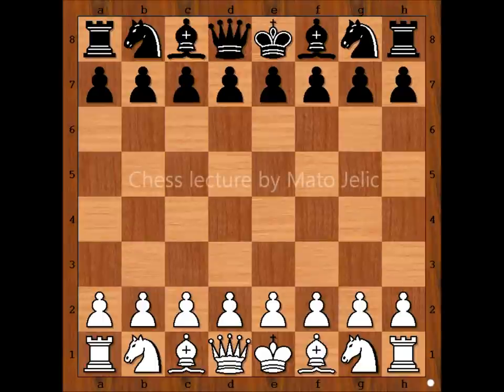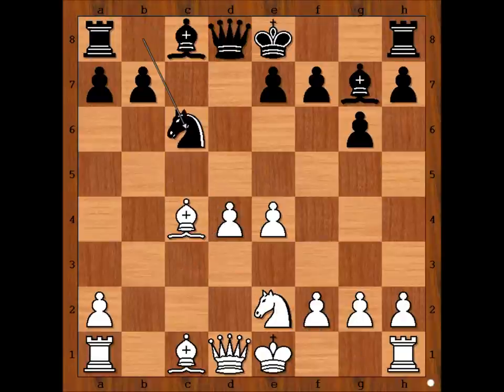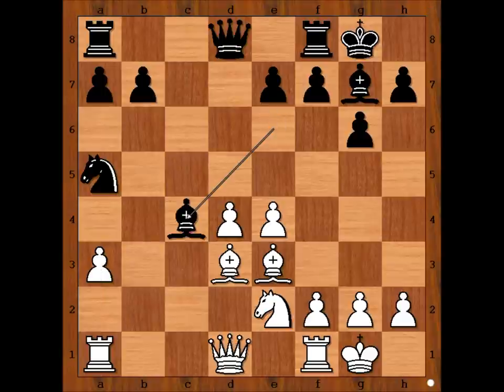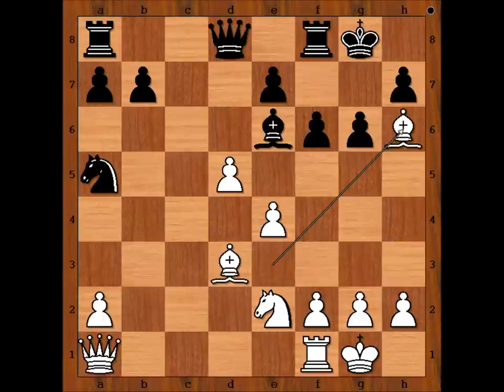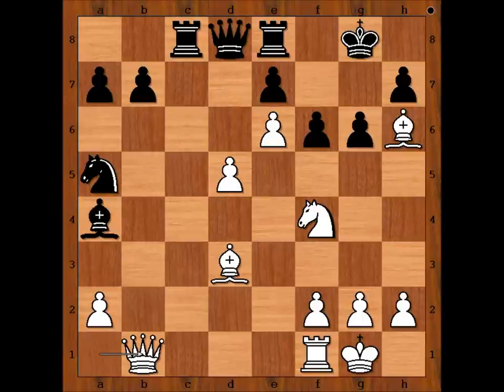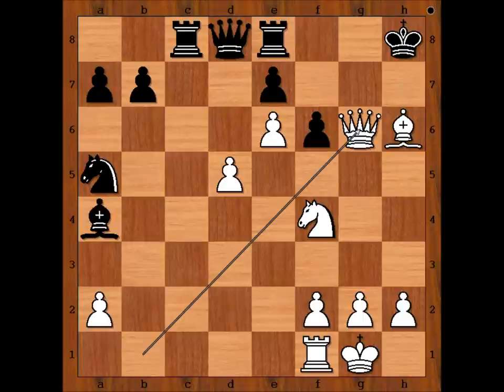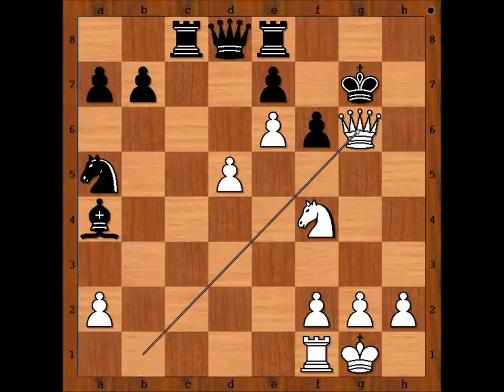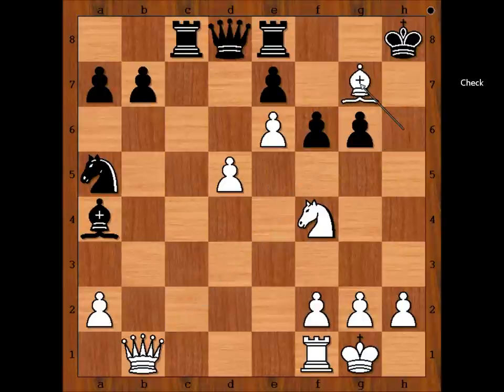The King Hunt: Pedersen vs Poulsen - Copenhagen 1949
Eigil Pedersen - Christian Poulsen
Copenhagen 1949
Gruenfeld Defense